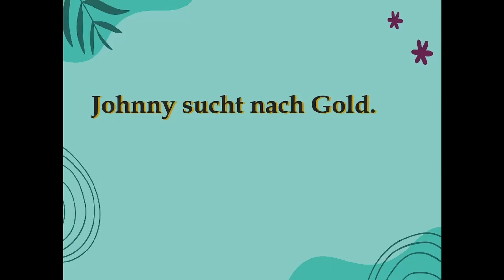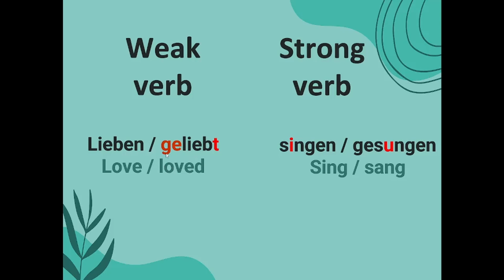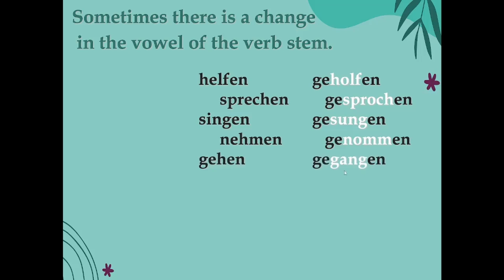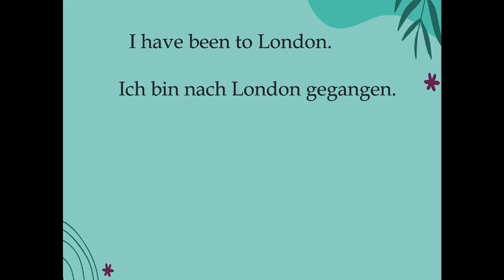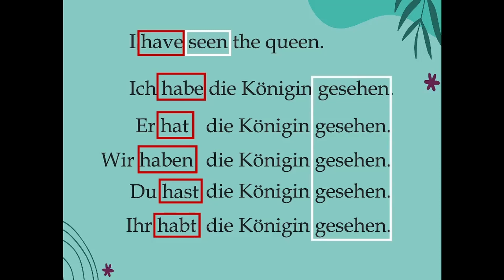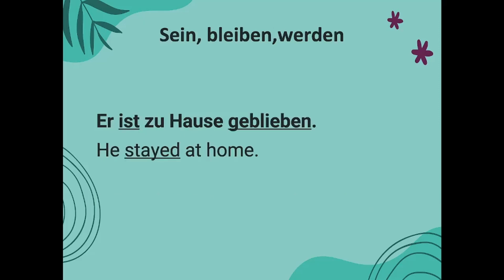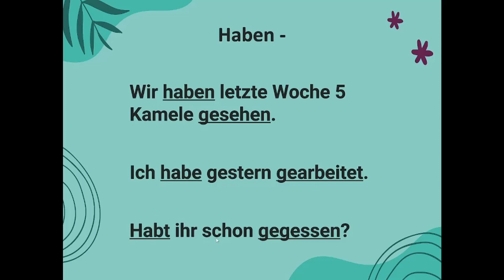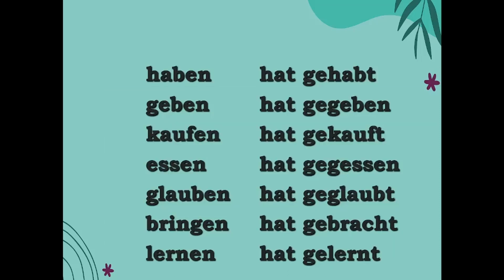present perfect tense in german. SEIN or HABEN?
Do you want to know when to use "sein" and when to use "haben?
In this video, I am going to explain you the differences ( sein vs haben).

You will learn how to form the sentences with sein, when and how to use it and what rules you need to memorize to make sure that you will pick the right verb ( sein oder haben) .

In diesem Video geht es um die Verben sein und haben. Ich erkläre dir den Unterschied zwischen sein und haben.